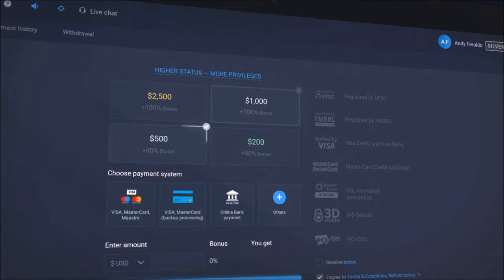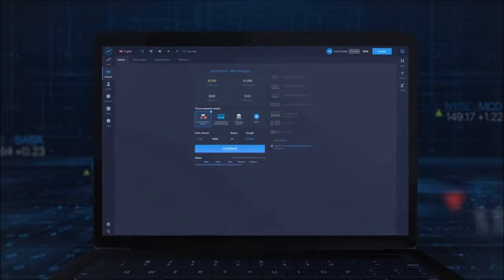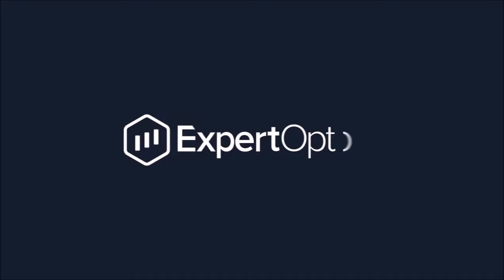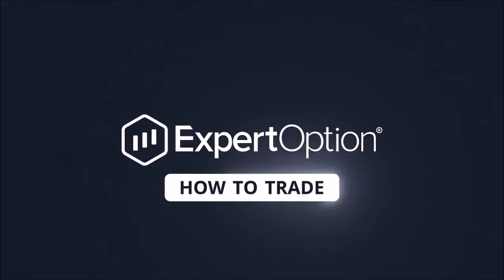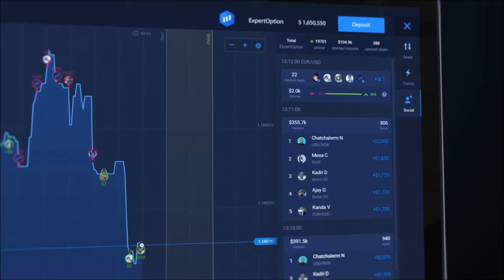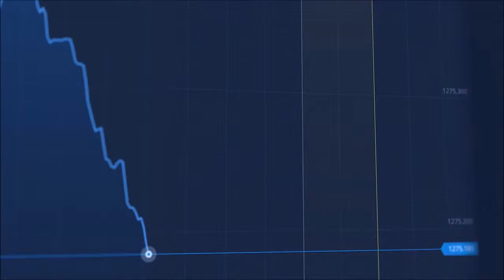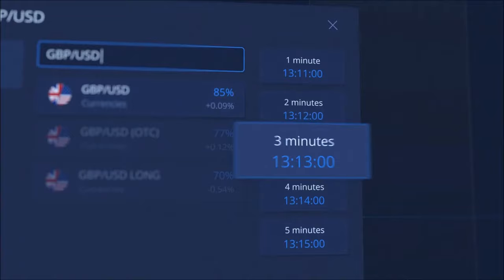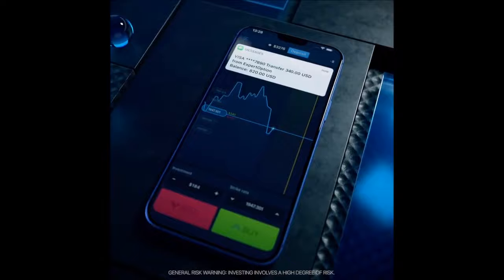ExpertOption: Full tutorial on trade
expertoption provides bonuses to all its traders. So don't miss the opportunity to claim yours! Especially if you're making a first deposit, after which you will have exactly one hour to claim a 100% welcome

02:44 Trends
03:27 Martingale Strategy
05:01 RSI Indicator
05:41 Moving Average Indicator
06:27 Alligator Indicator
07:57 Copying Traders Deal
10:49 Toolbar
12:34 Graph Types
13:55 Asseets
16:00 Withdrawal

Use this link to, get a 50% Welcome bonus from Olymp Trade

📌 RISK WARNING : Recommended for age 18+ & above. All trading involves risk. Only risk capital you're prepared to lose. We are not responsible for any kind of loss.